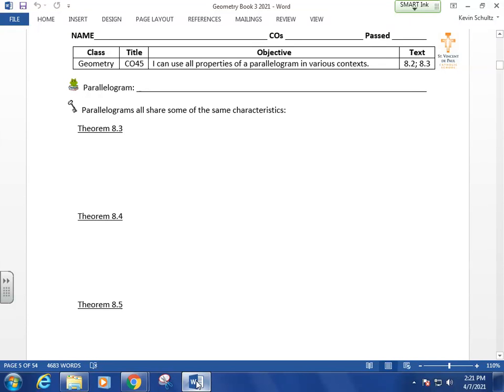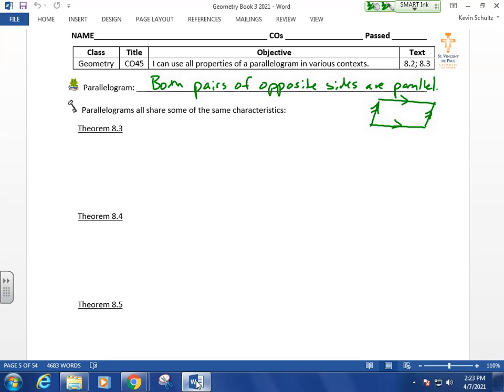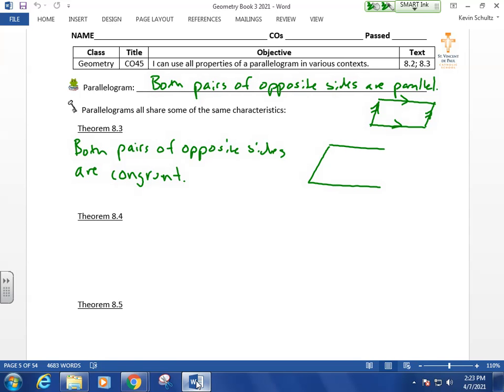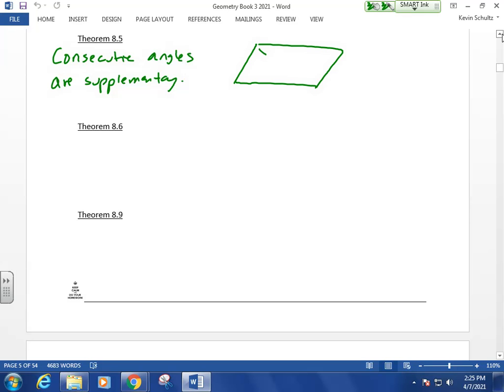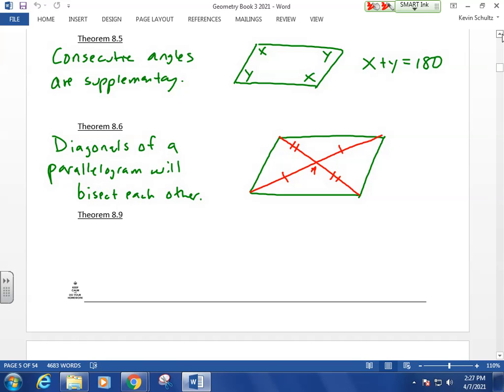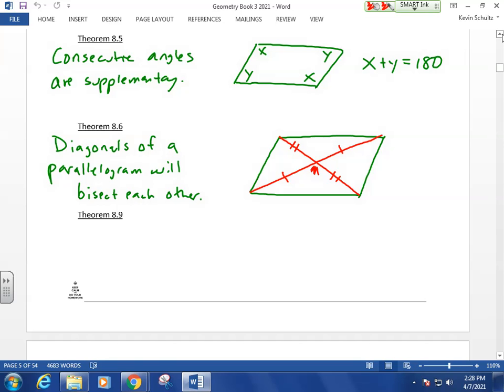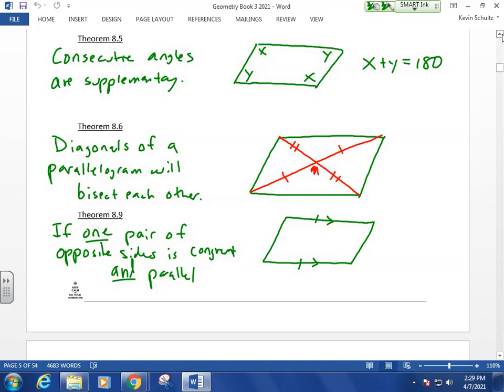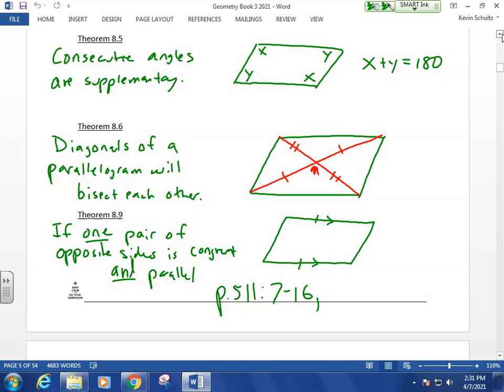Geometry CO45 4/7/21...Properties of Parallelograms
Homework: p. 518: 3 - 11, 13 - 15 (due Monday)